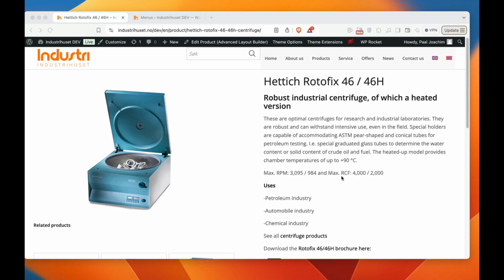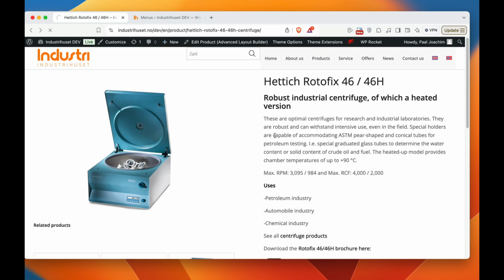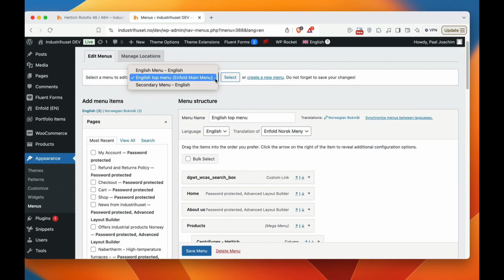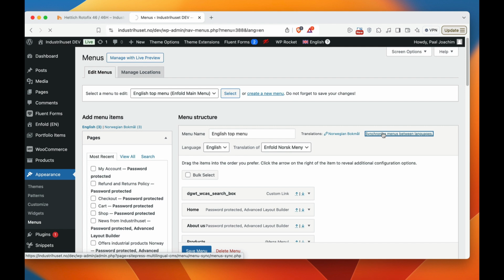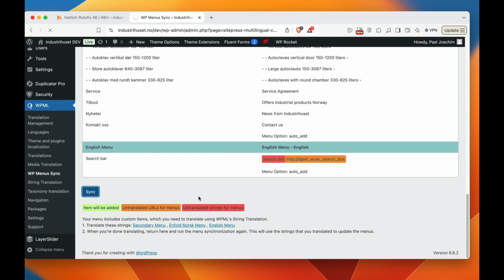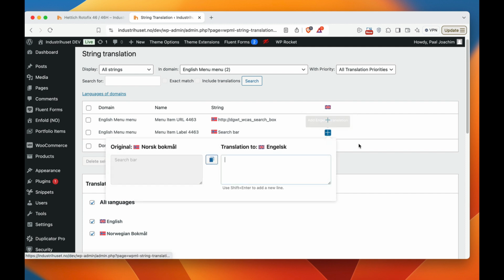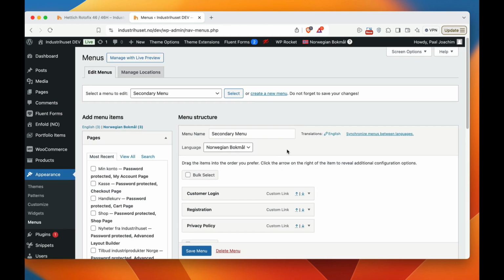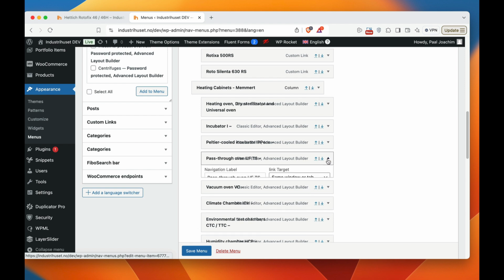How to sync a menu in WPML